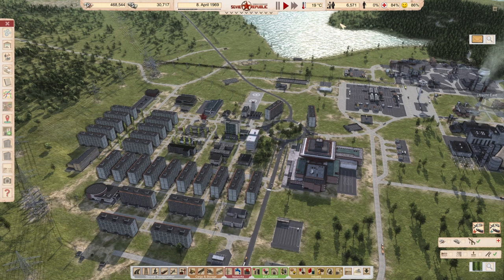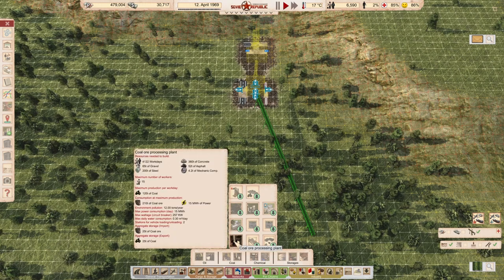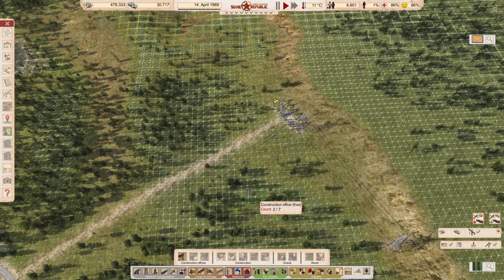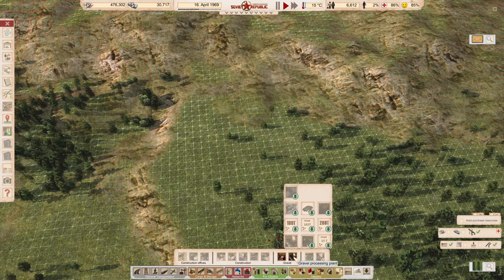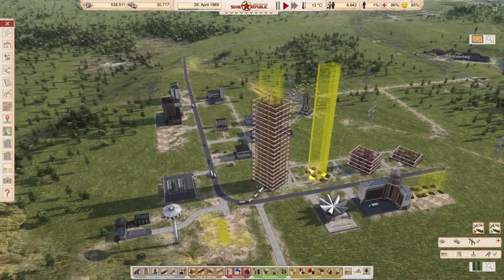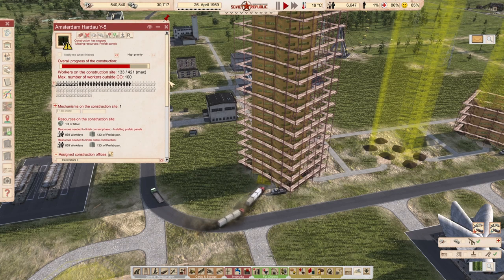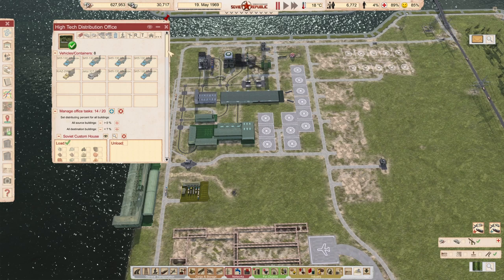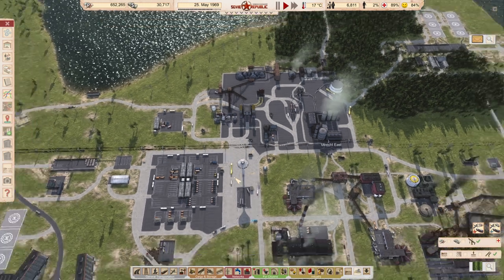Our population is growing.... 🥳🥳 | S02E70 | Workers & Resources